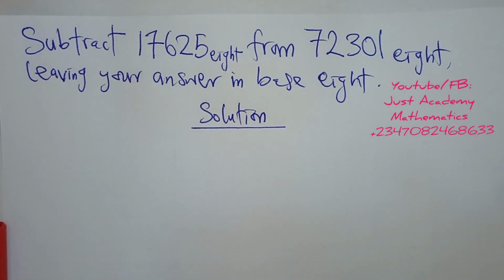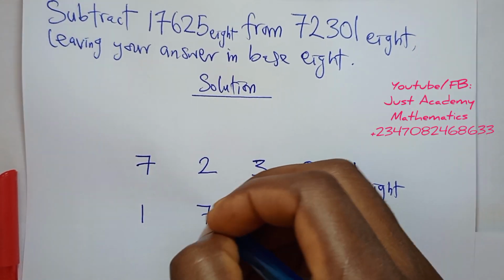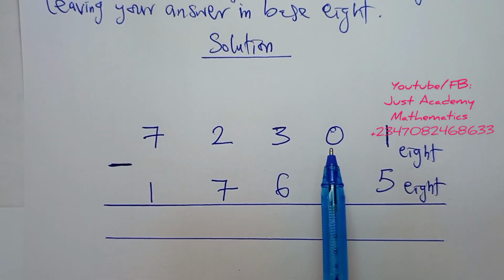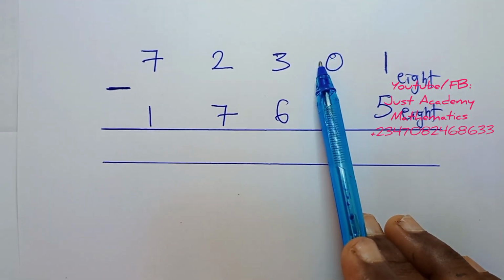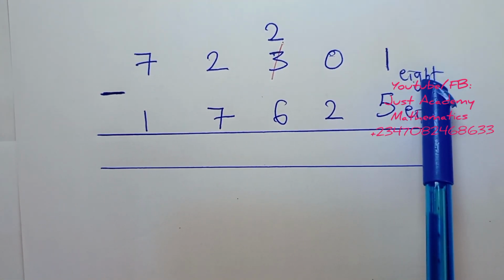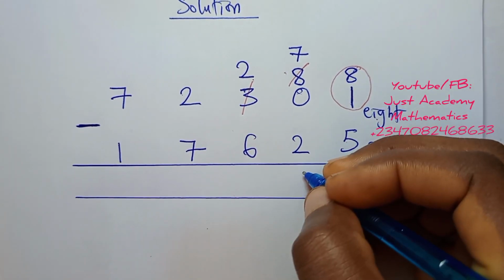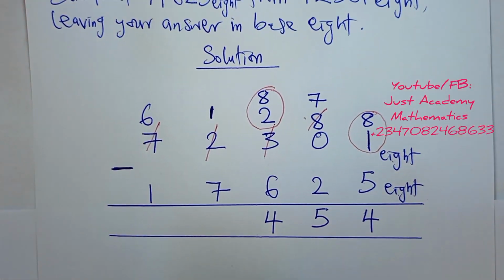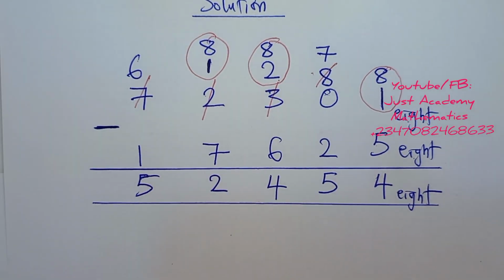Subtraction of Number Base - By A. C. Okocha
In this video, you will learn how to subtract numbers in the same same.